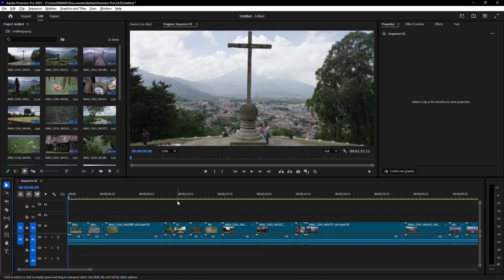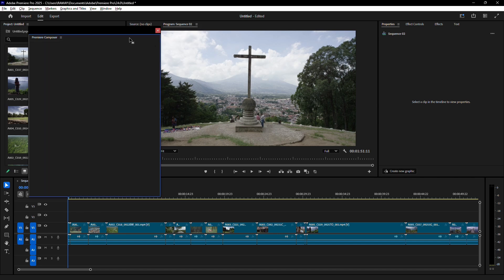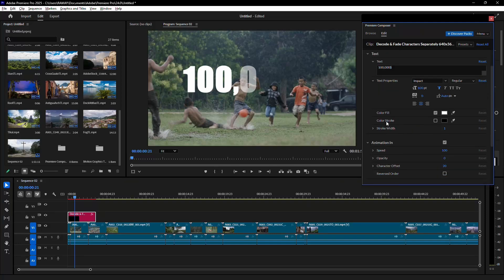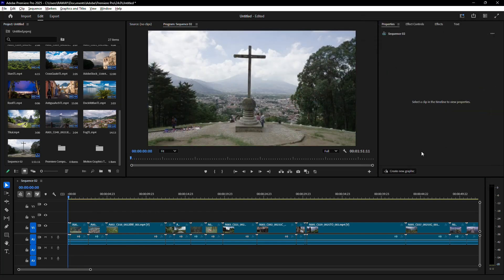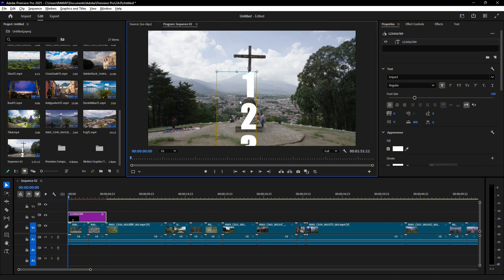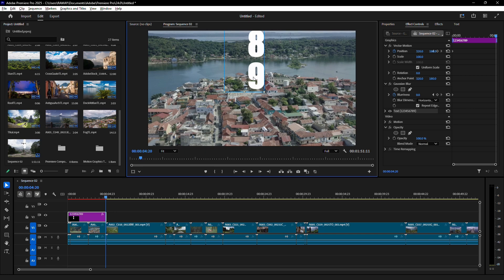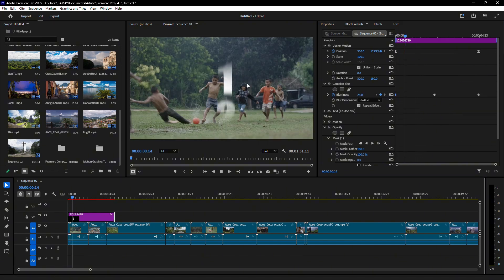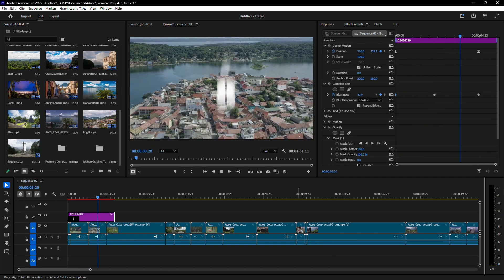How to Animate Numbers in Premiere Pro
In this short tutorial I show you, how to animate numbers in Premiere Pro.